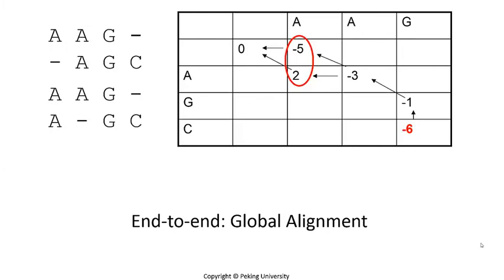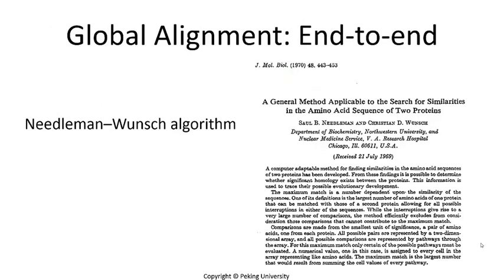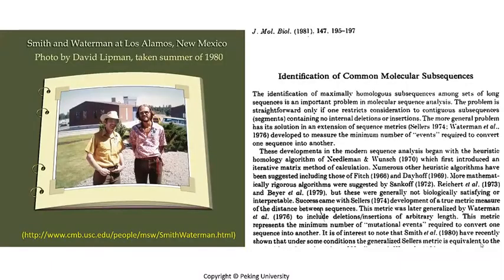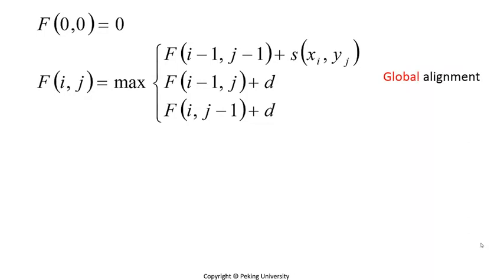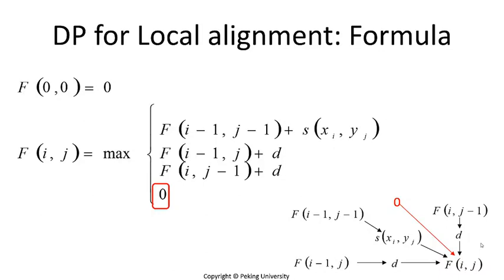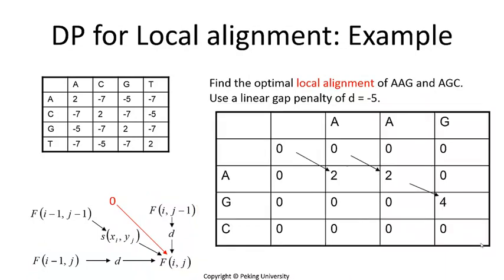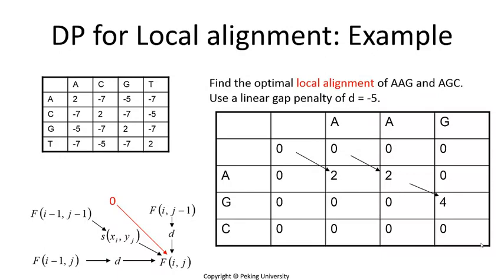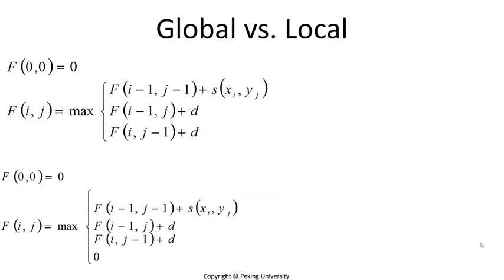Week 2.2.1 From Global to Local (Sequence Alignment - Part II) (Sequence Alignment)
Week 2 : Sequence Alignment